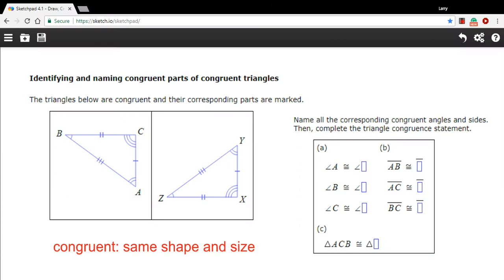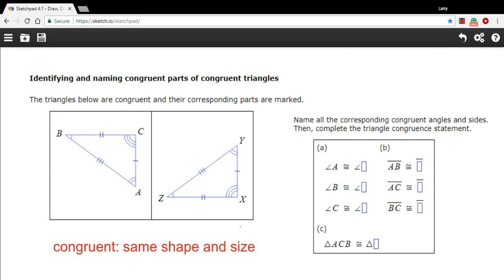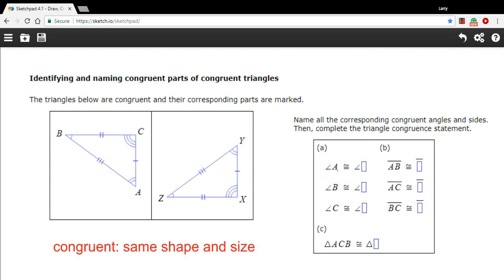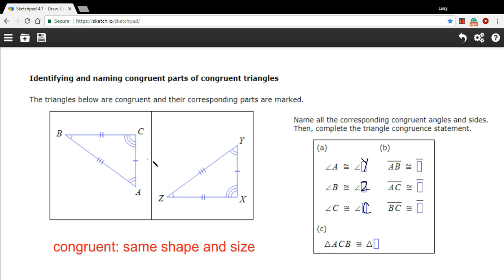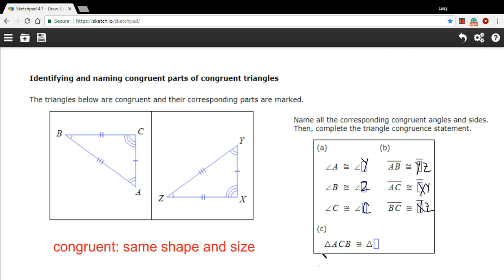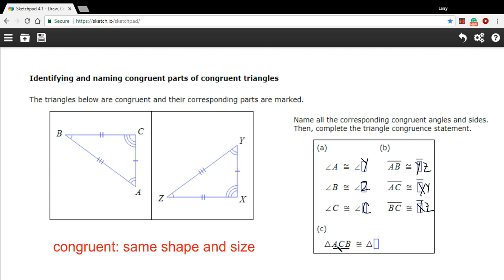Identifying congruent parts of congruent triangles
How to identify congruent parts of congruent triangles